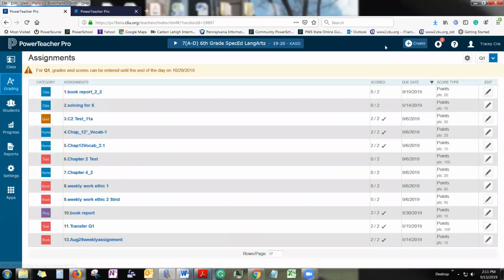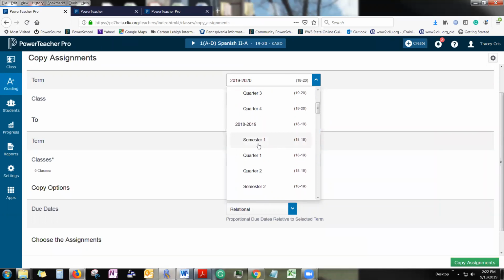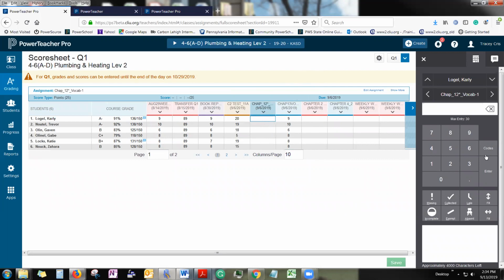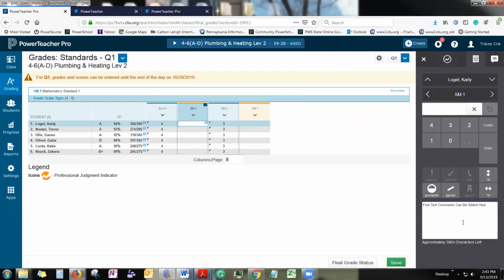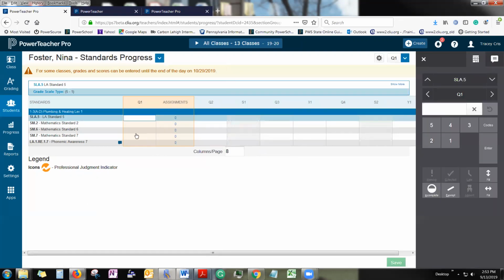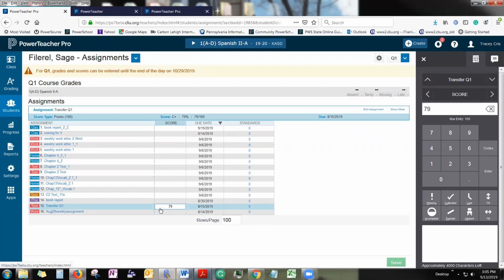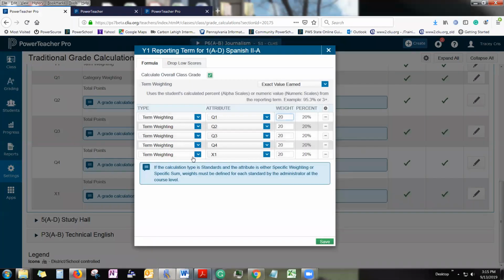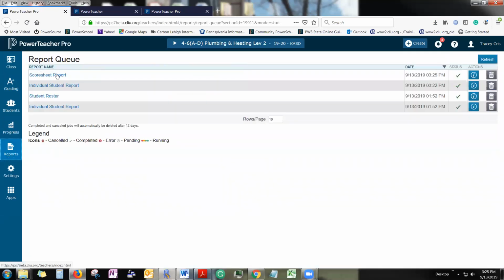2019-09-13 PowerTeacher PRO Gradebook Only